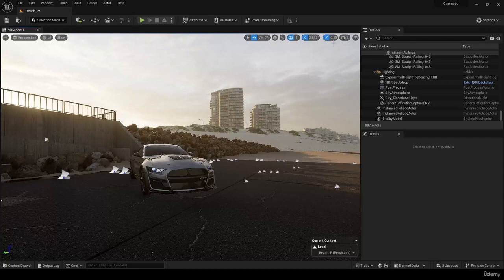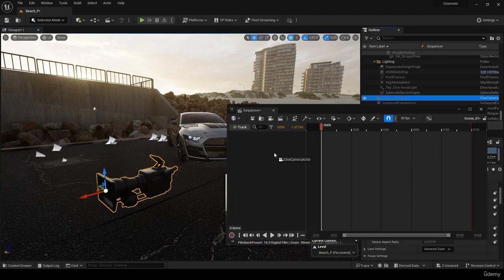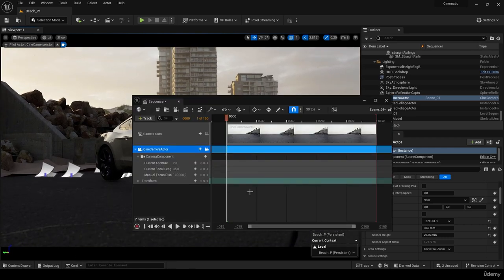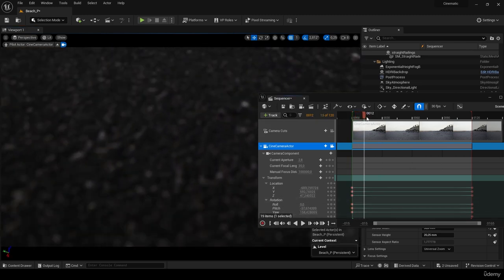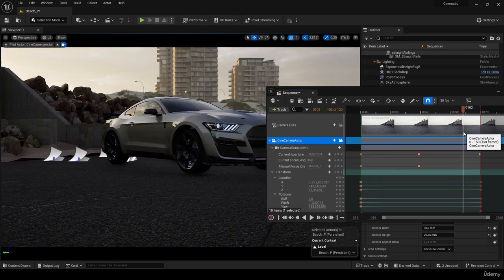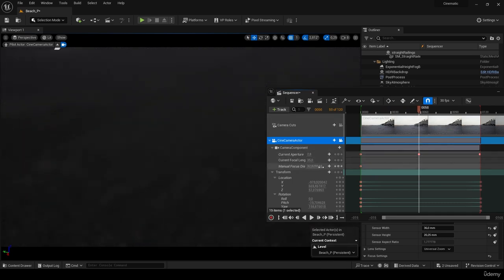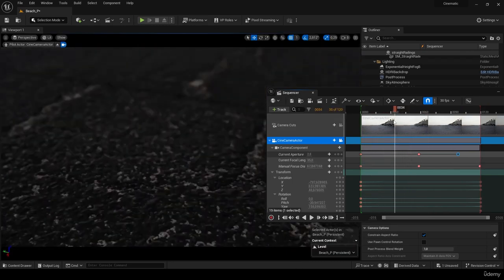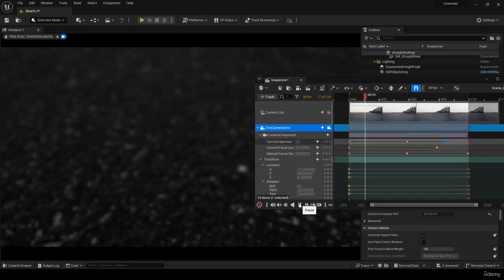33 Scene 1